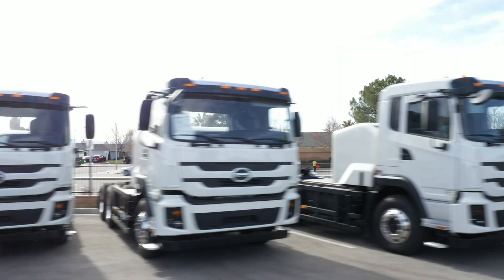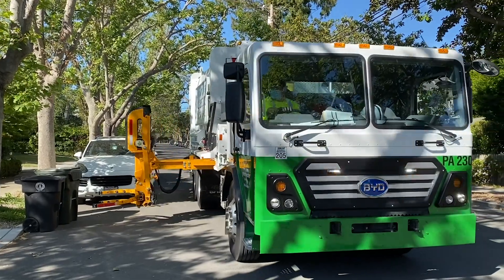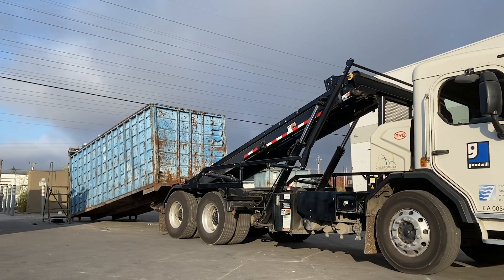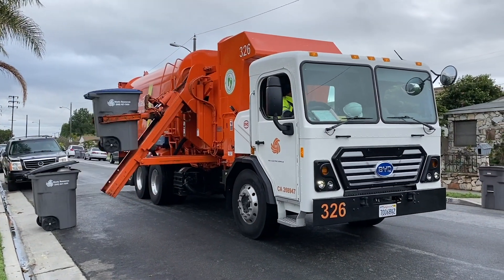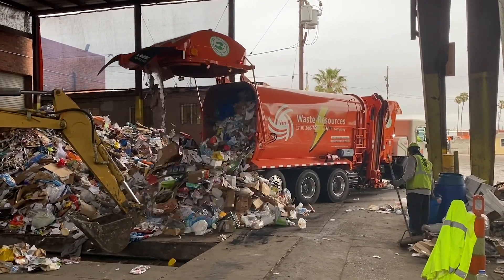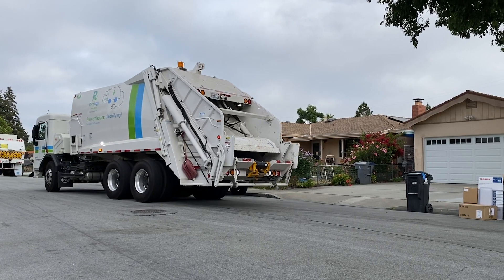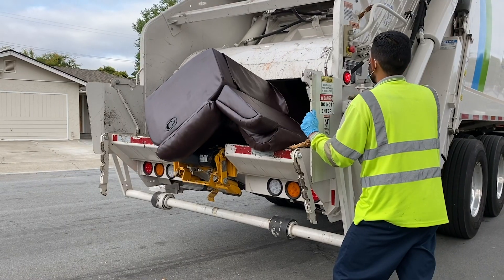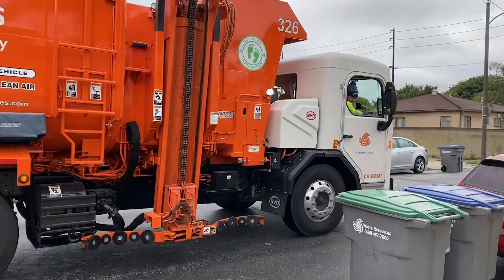BYD Electric Truck | Hard at Work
The BYD 8R is the world’s first commercially available all-electric class 8 refuse chassis that can successfully complete an entire route.

The BYD 8R’s core technologies include state-of-the-art batteries, controls and motors. These core technologies are designed, tested and built by BYD as an integrated system. This allows the BYD 8R to achieve the highest levels of performance, endurance and reliability.

BYD software optimizes power and torque for superior performance in refuse collection operations. Combined with BYD’s advanced battery chemistry, the BYD 8R holds enough energy to complete an entire route with true zero-emissions.